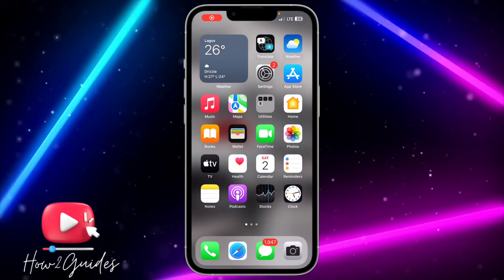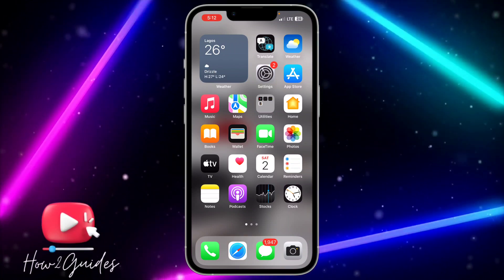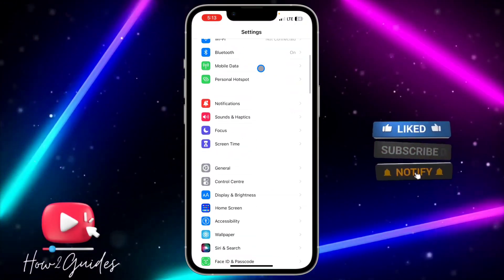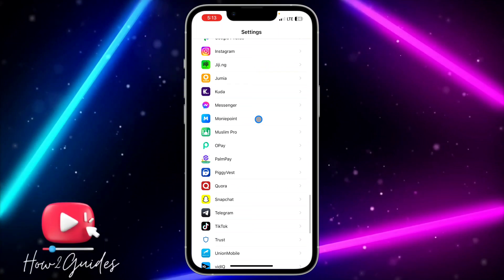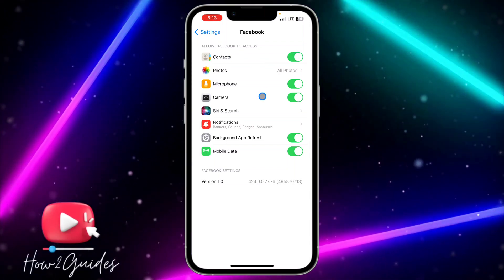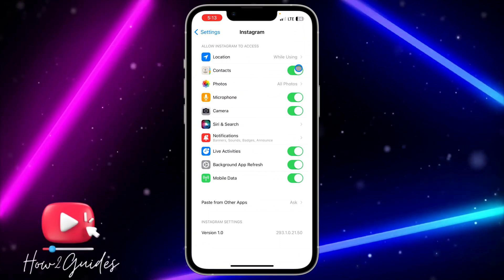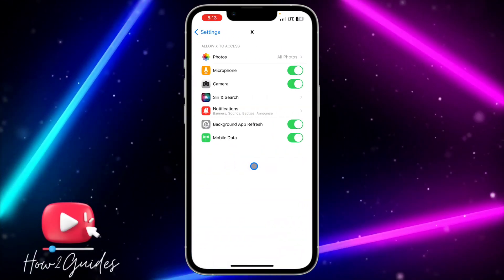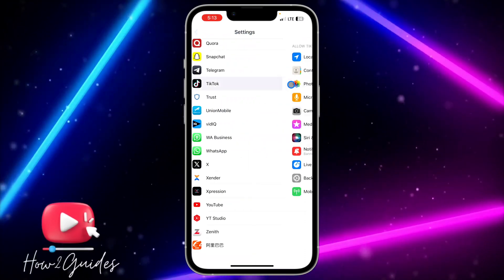How to Stop Apps from Accessing Contacts on iPhone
Welcome to our iPhone tutorials! Your privacy matters, and in this video, we'll guide you through the steps to prevent apps from accessing your contacts on your iPhone. This is a crucial skill to safeguard your personal information.